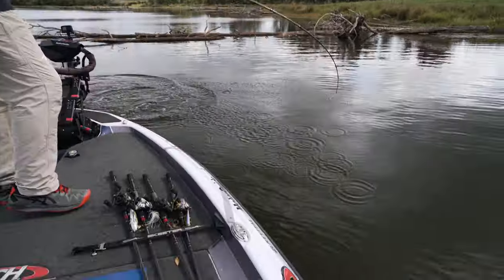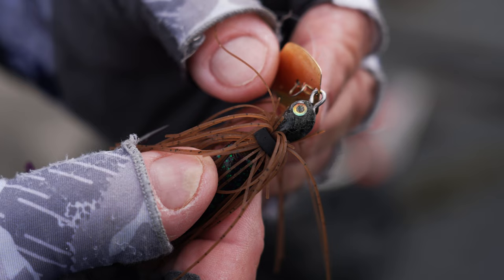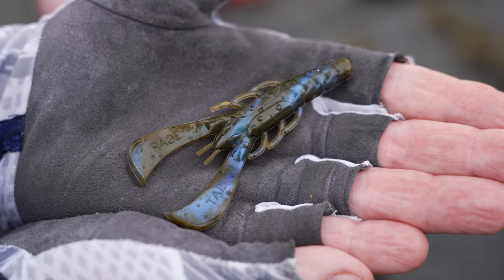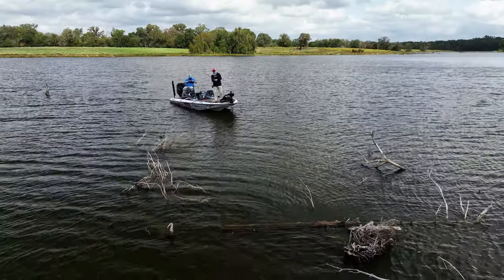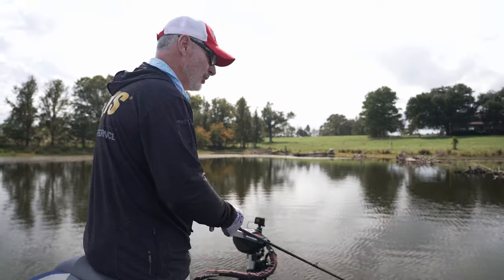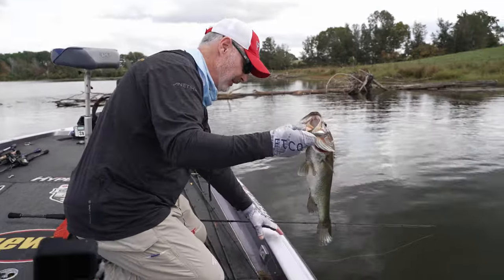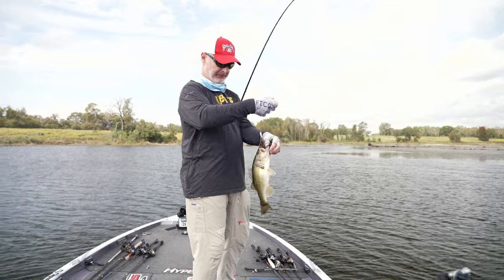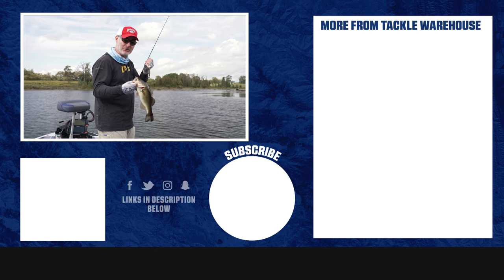Bringing the Thunder (Cricket)! Menendez Talks Strike King Tungsten Thunder Cricket Vibrating Jig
Built with a compact tungsten construction and Strike King's innovative recessed head design, the Strike King Tungsten Thunder Cricket Vibrating Jig creates a smaller profile without reducing weight for added effectiveness around pressured fish. Featuring the same constant hard-pulsing vibration as the original model, the tungsten Thunder Cricket is equipped with a unique vibrating blade to impart erratic action and provide trailers with enticing exaggerated movement.

Providing incredible sensitivity with its high-density construction, the Strike King Tungsten Thunder Cricket Vibrating Jigs are molded with a wire bait keeper to extend the life of your trailers and lock soft plastics firmly in place. Finished with powder coat paint jobs and realistic 3D eyes, the Strike King Tungsten Thunder Cricket Vibrating Jigs are hand-tied with premium silicone skirts and fitted with superior components to deliver long-lasting performance.